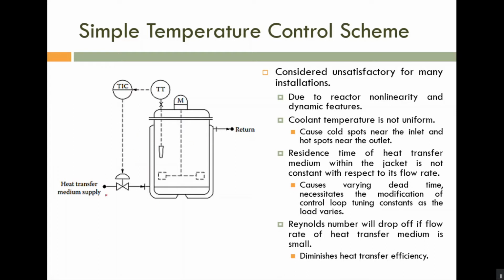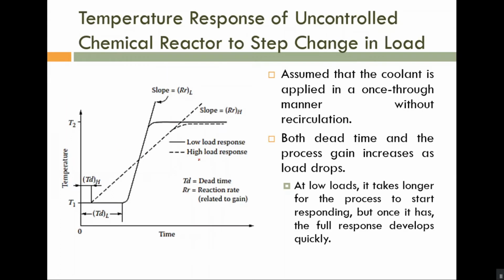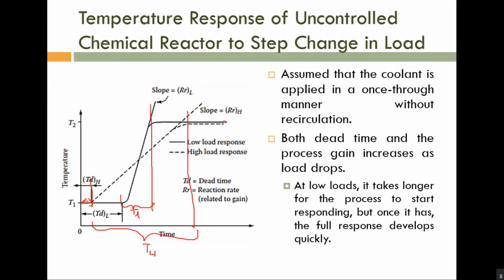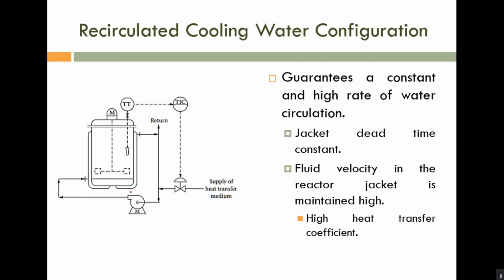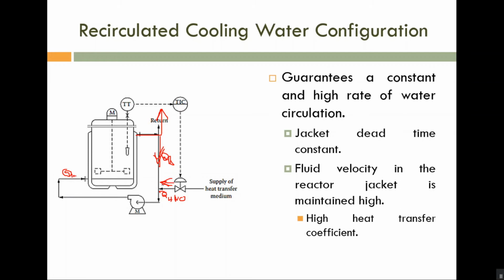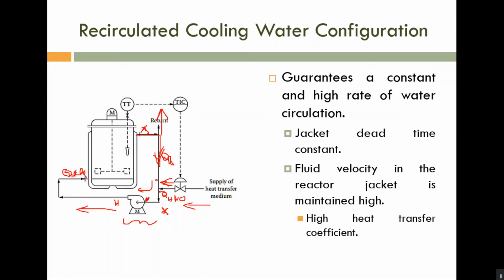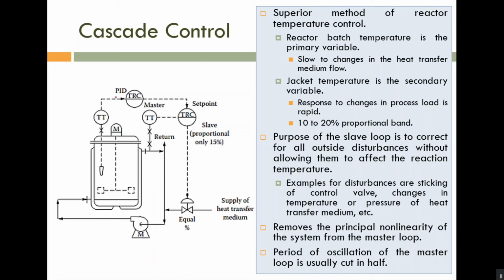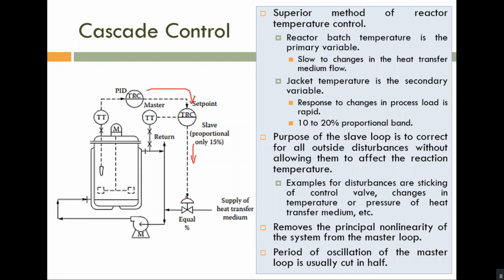006 TEMPERATURE CONTROL RECIRCULATED COOLING WATER CONFIGURATION AND CASCADE CONTROLLER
Discussed the need of recirculated cooling water configuration and cascade controller